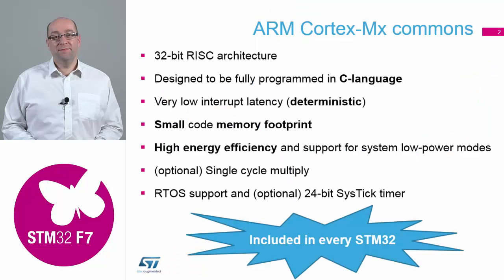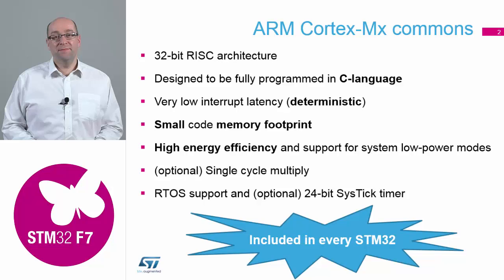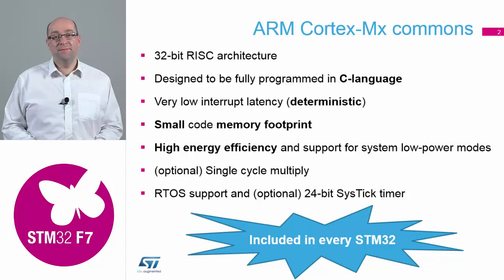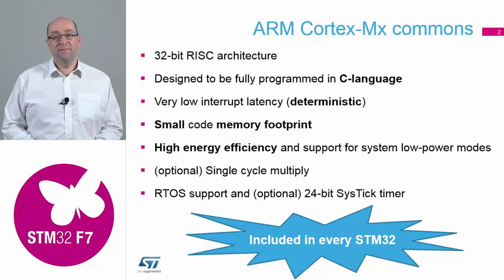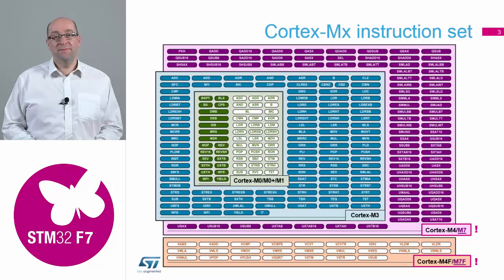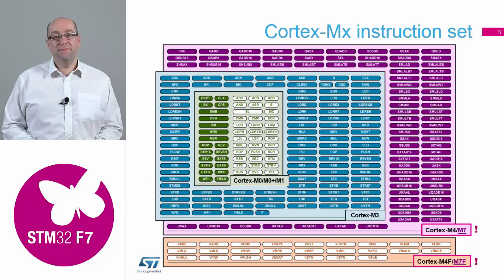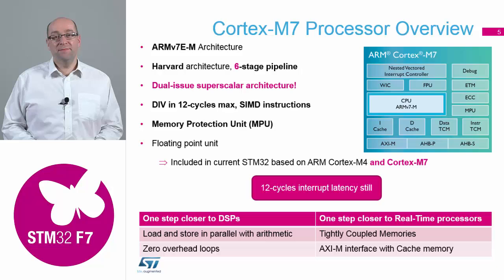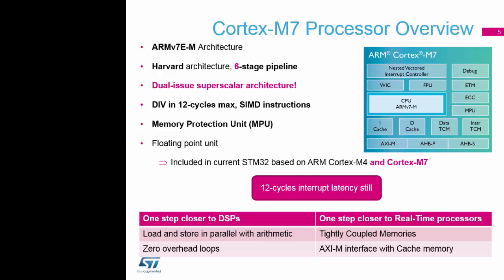STM32F7 workshop: 02.1 Cortex M7 core - Cortex M7 presentation